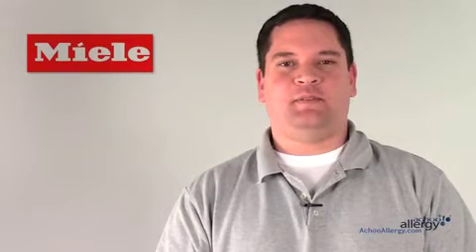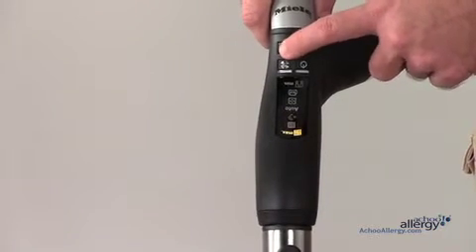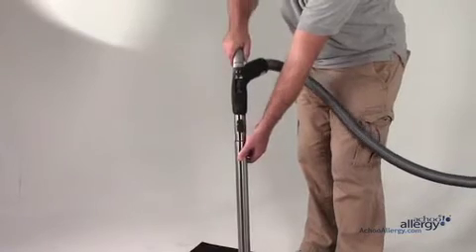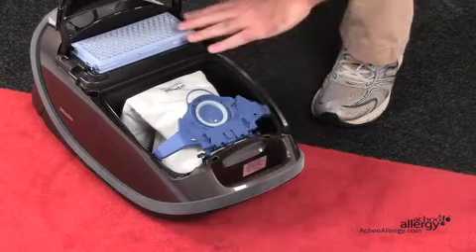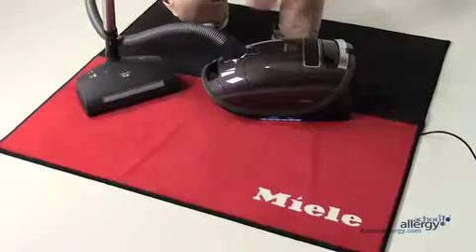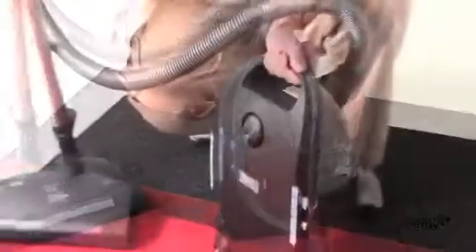Miele UniQ Vacuum Cleaner by AchooAllergy.com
The UniQ takes the very best that made the S5 line so popular and pushes them even further, adding luxury features and making practical improvements that you can see, feel and hear. From reduced noise and more intelligent controls to greater convenience and an improved ergonomic design, the Miele UniQ will clean nearly any floor surface in your home while removing allergens and improving indoor air quality. Sleek and modern styling blends luxuries found in high end automobiles and electronics into this top-of-the-line home appliance. The result is the pinnacle of form and function right in yo ur home. Quite simply, the Miele UniQ is the best vacuum that Miele has ever built.